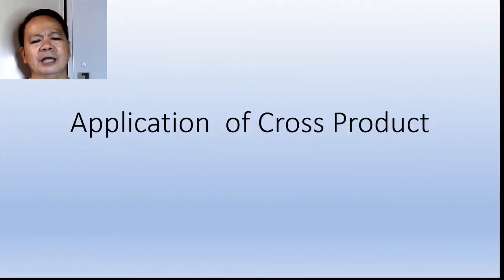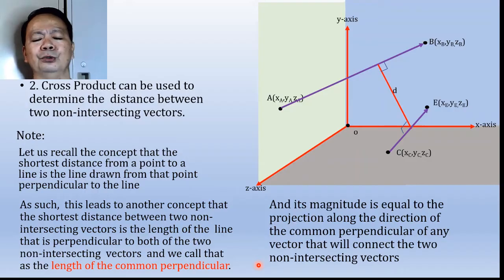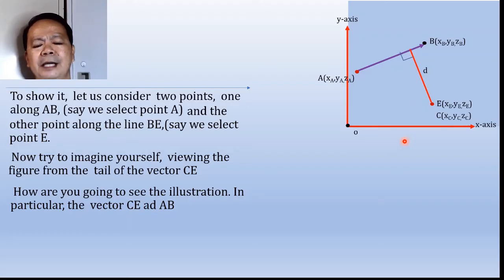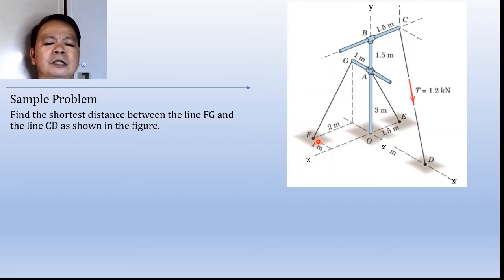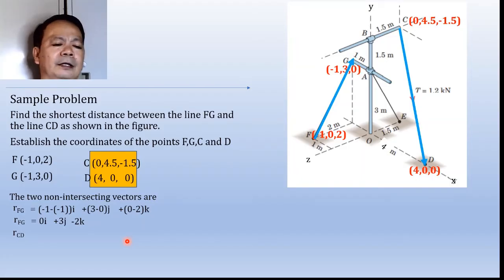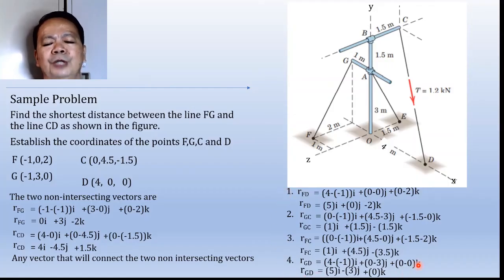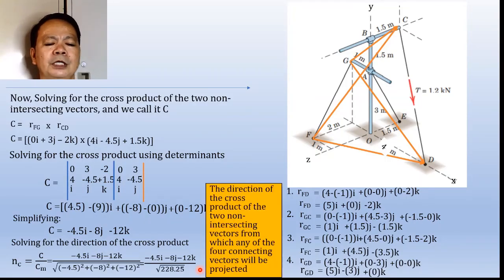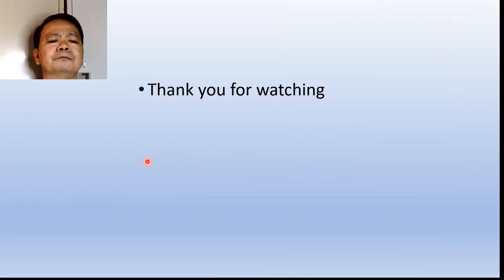Cross Product Application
Application of Cross Product on the Determination of Shortest Distance Between Two Non-Intersecting Vectors